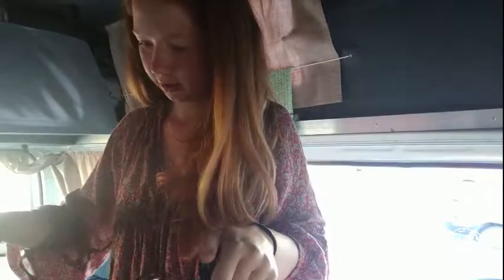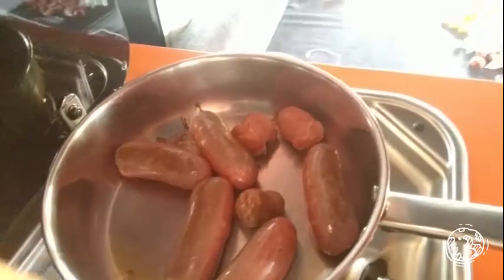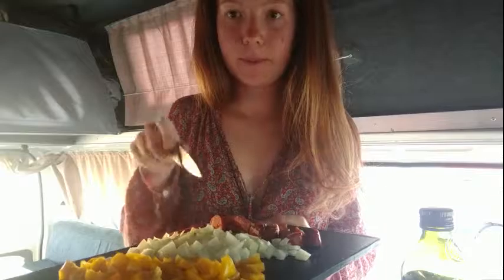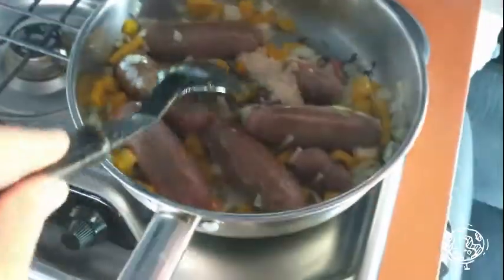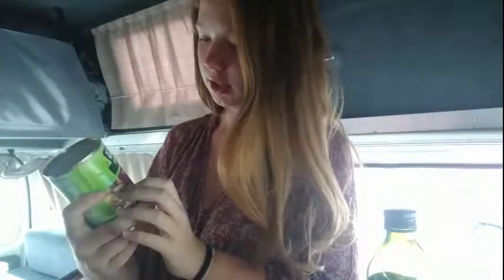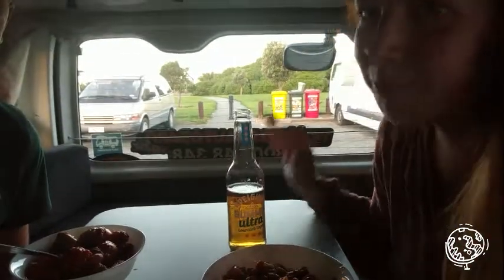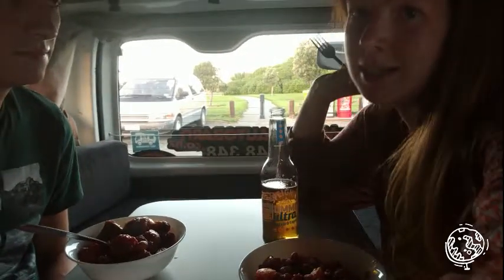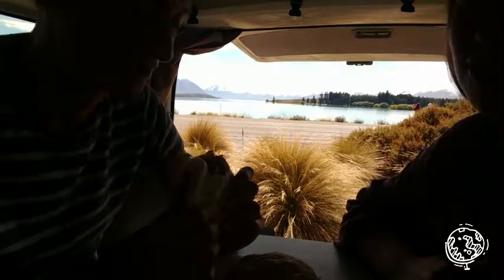Cooking in a Campervan - Sausage Casserole Recipe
We say good food and great adventures bring people together, so we are bringing you this series of cooking in a campervan videos.

In this video: Sausage Casserole

We hope you enjoy a culinary experience on your road trip! Tag CookingWithTAB in your foodie x van pics so we can ogle and drool at the site of your creations.